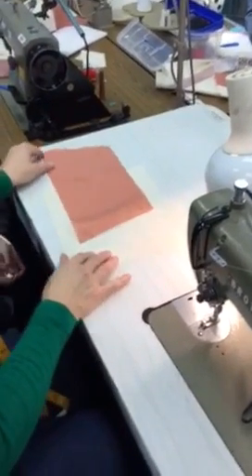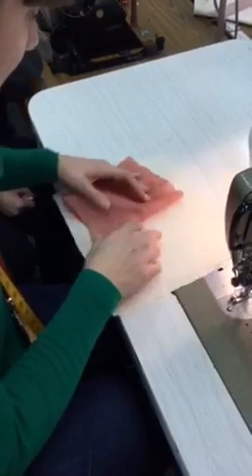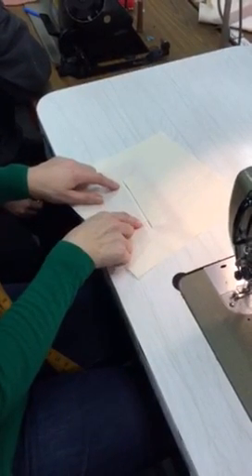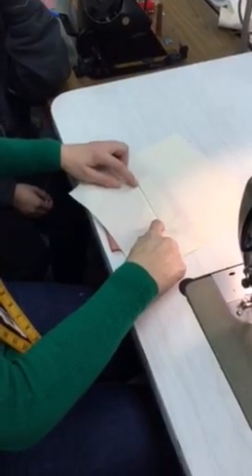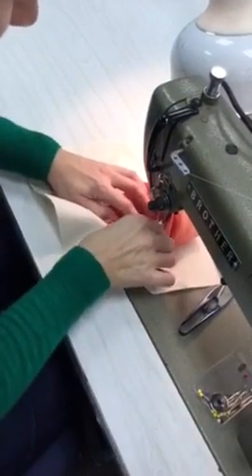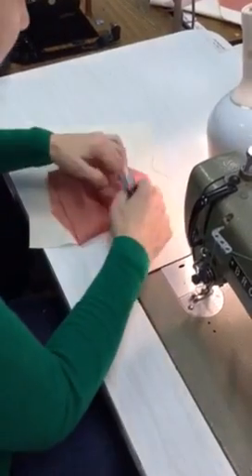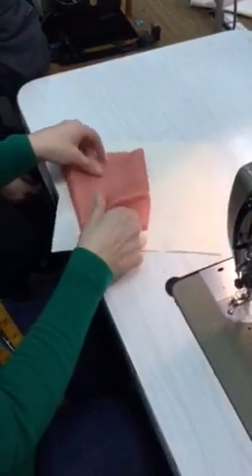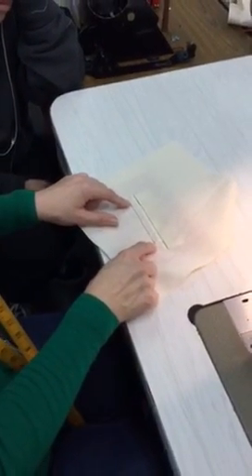trim B8874C33 E321 4A14 817F 8288D0B5299C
Welt pocket stage 3 demo